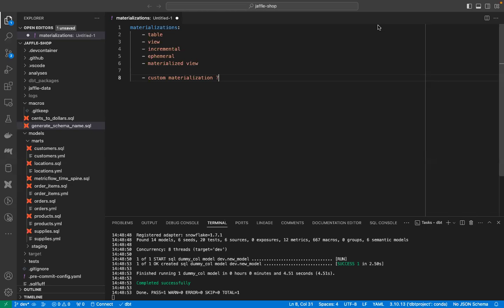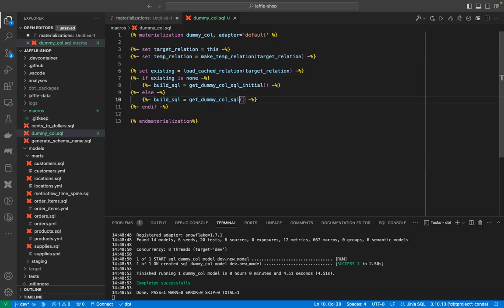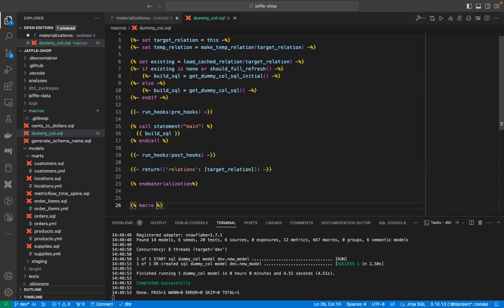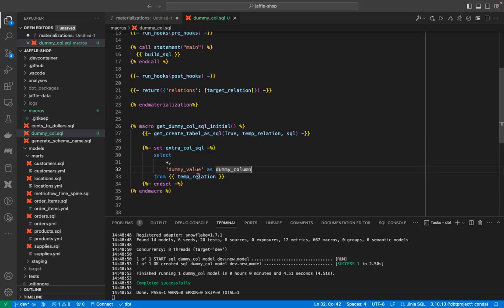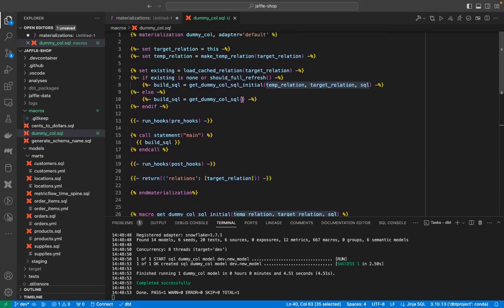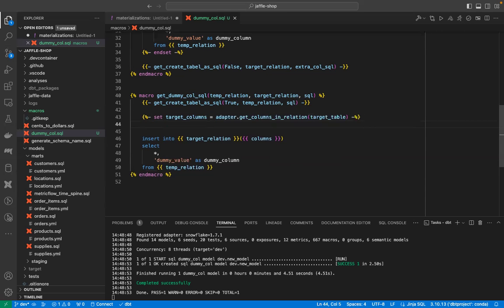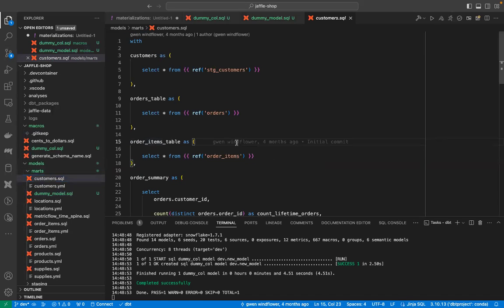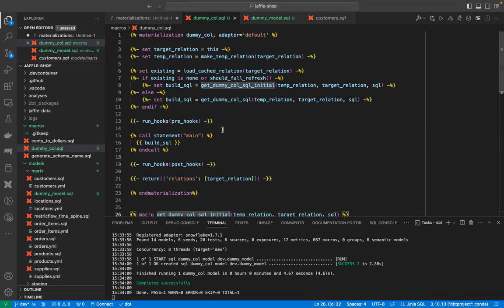How to create dbt custom materialization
Building a dbt custom materialization can sound very complex and I have tried to simplify it. I have explained line by line how to create it and it's use.